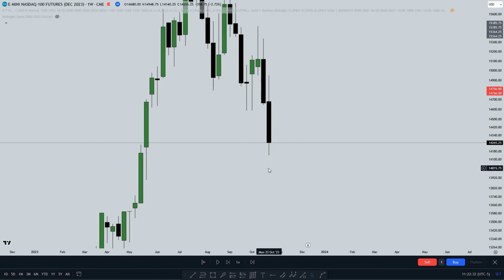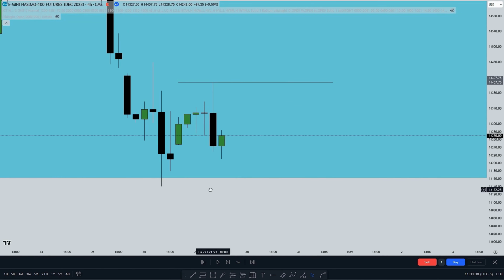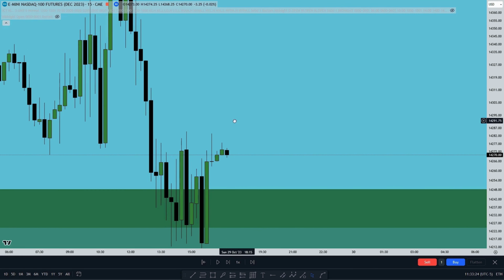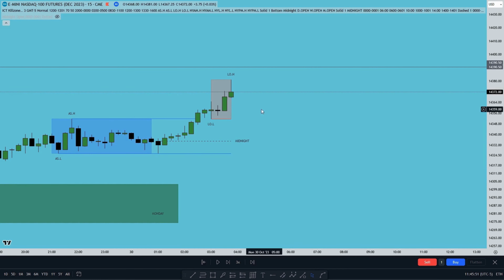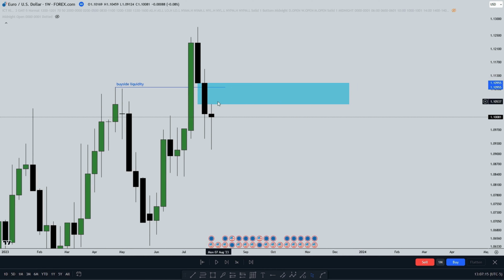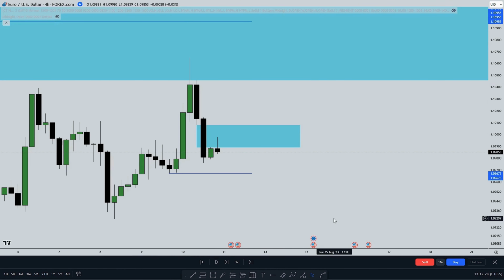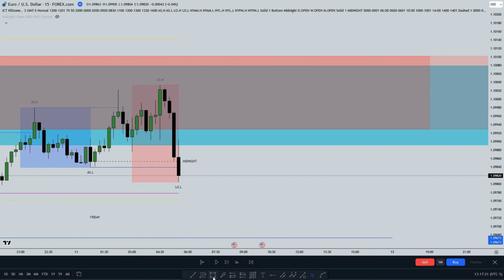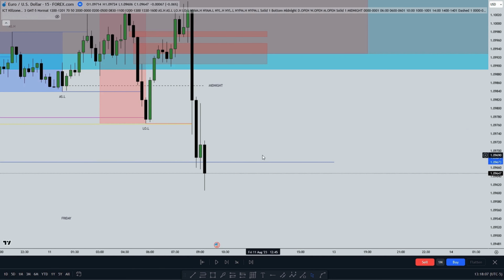Top Down Analysis ADVANCED ICT concepts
in this video i explain how to do a Top Down Analysis.